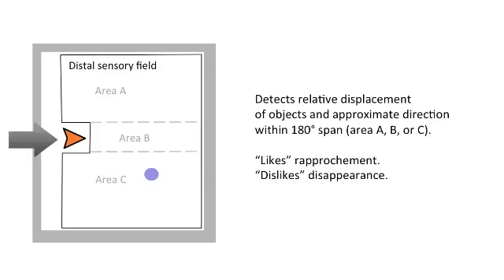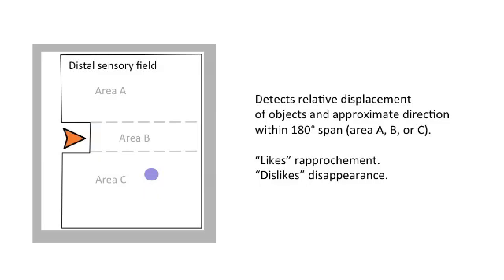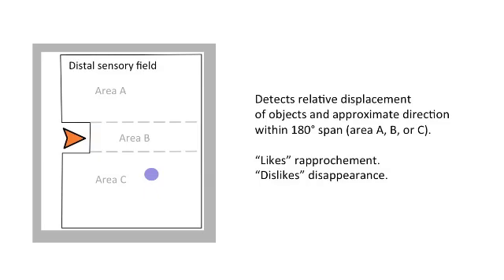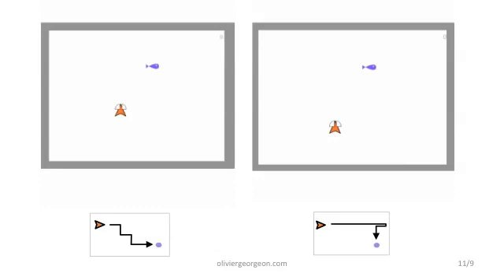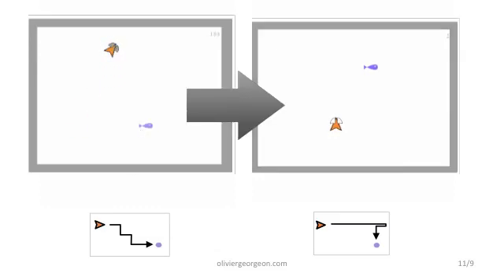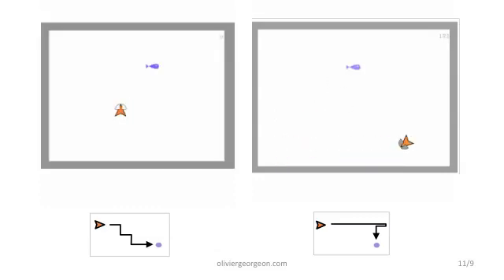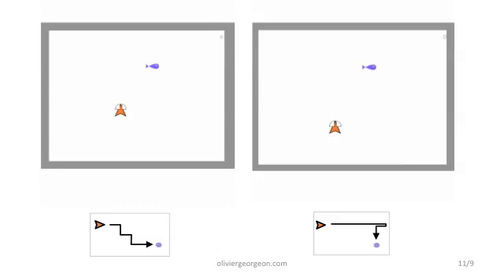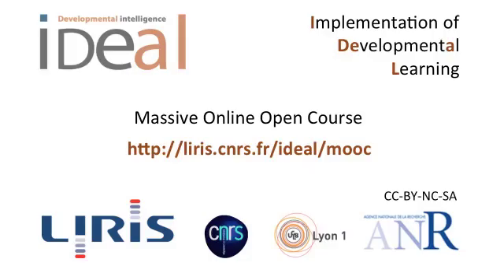Rudimentary self-programming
Learn to design your self-programming agent in our MOOC